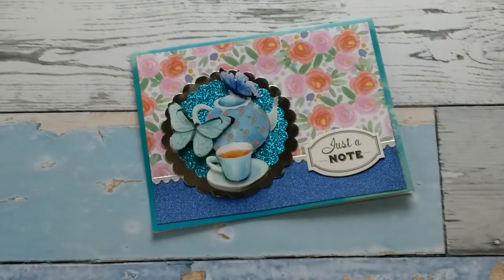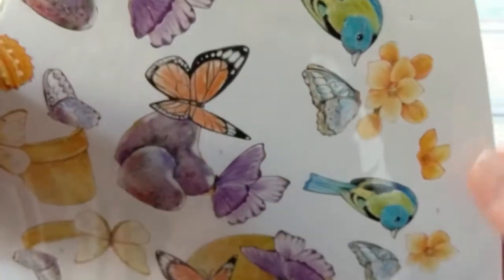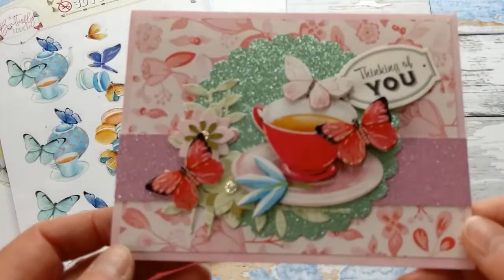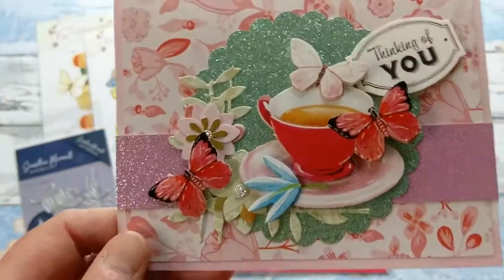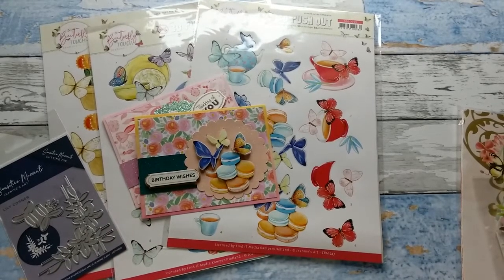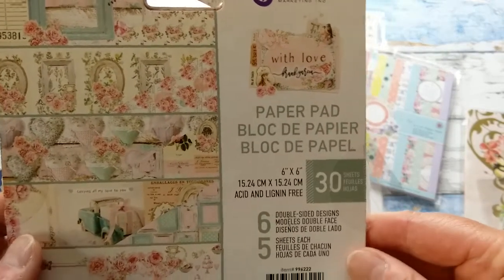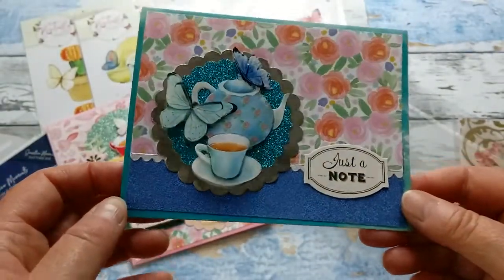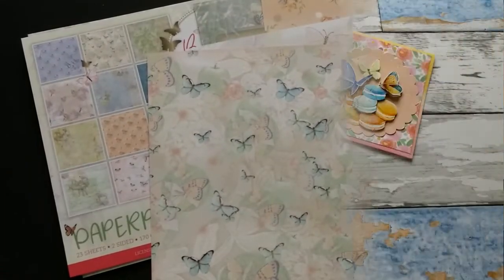Butterfly Touch - new die-cut sheets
Brand new to my shop are these cute butterfly touch die-cut sheets and matching paper pad. I am sharing the cards I have created.